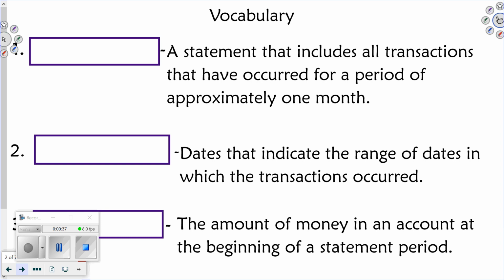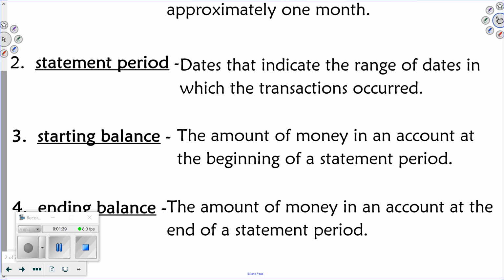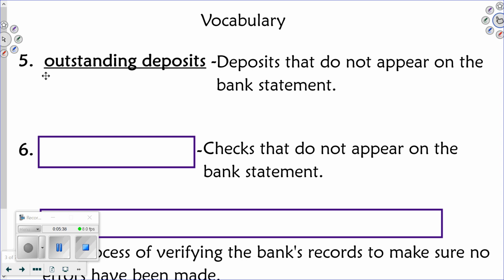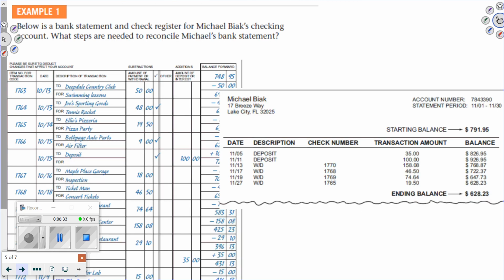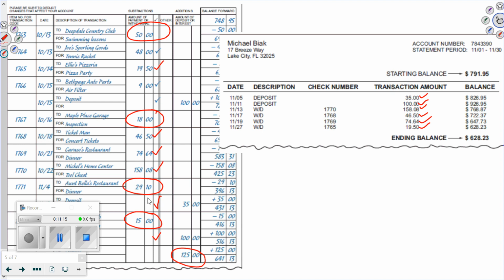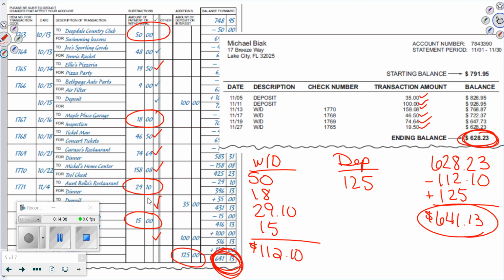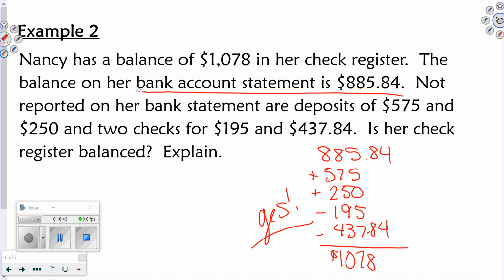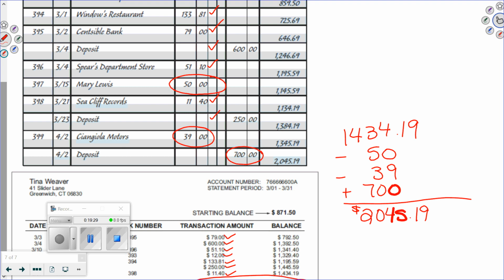3 2 video notes